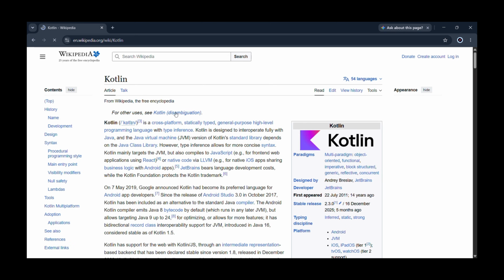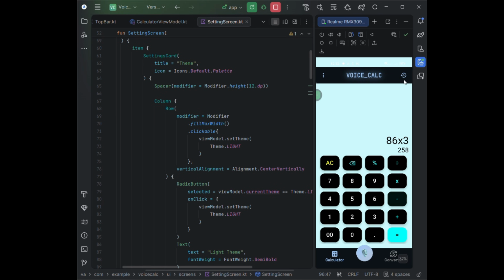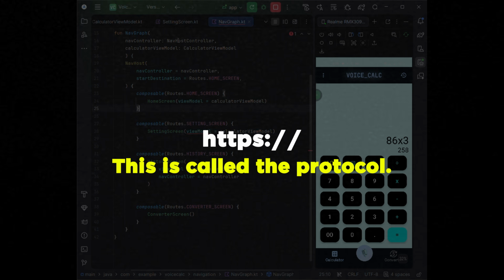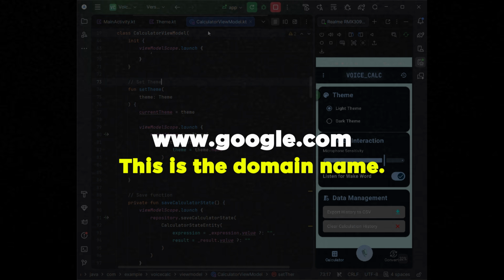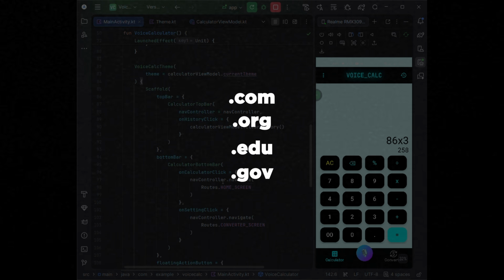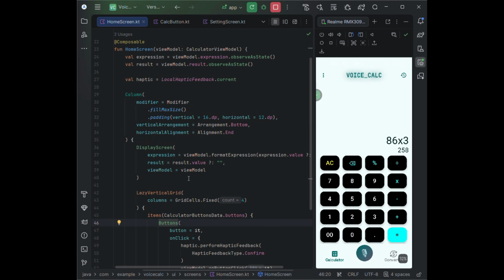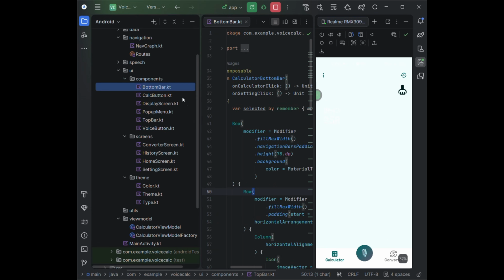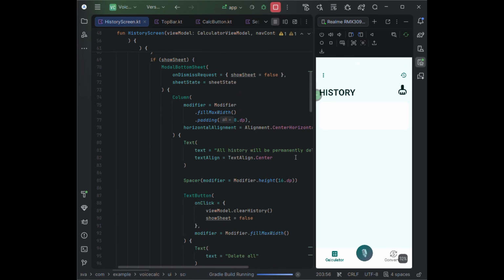Everything You Need to Know About URLs.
Have you ever wondered what a URL actually is?

In this video, you'll learn everything you need to know about URLs in a simple and beginner-friendly way. We'll break down the different parts of a URL, including protocols (HTTP and HTTPS), domain names, paths, query parameters, and fragments.

Topics Covered:
✅ What is a URL?
✅ What does URL stand for?
✅ HTTP vs HTTPS explained
✅ What is a domain name?
✅ Different domain extensions (.com, .org, .edu, .gov, .np)
✅ What is a URL path?
✅ Query parameters explained
✅ How URLs work on the internet
✅ Beginner web development concepts

Whether you're learning web development, programming, or simply curious about how the internet works, this video will help you understand one of the most fundamental concepts of the web.